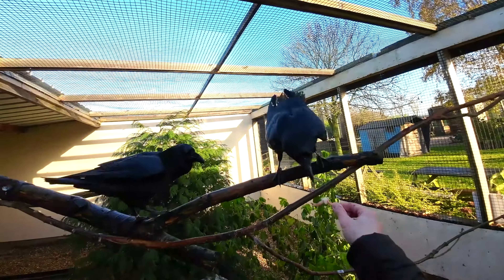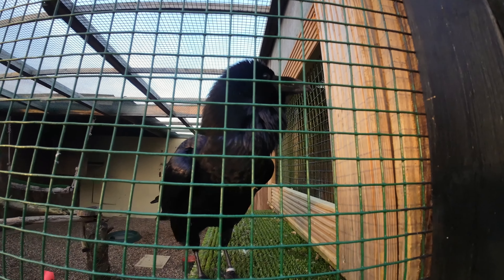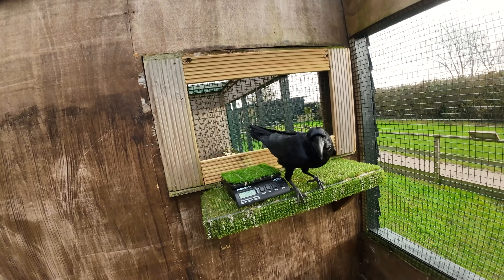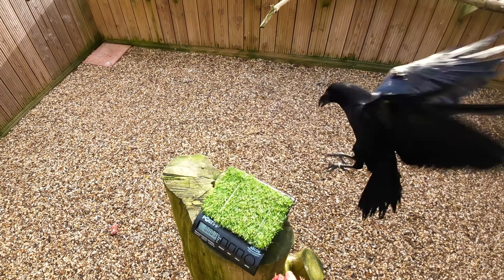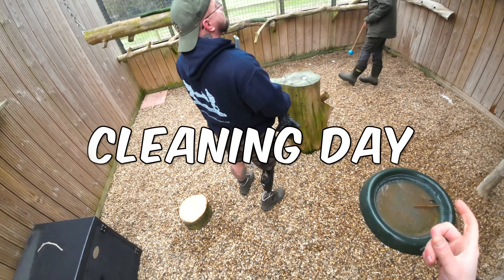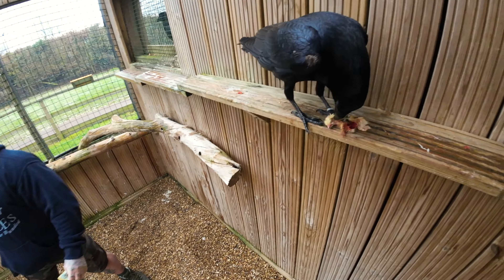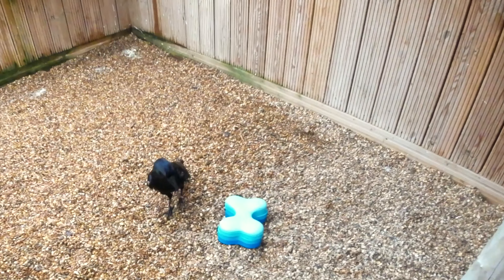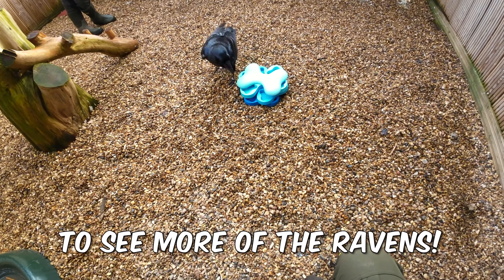Raven Training (They Love it!)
Meet our two playful Ravens, Rey and Charles!

These birds are not only cute but also full of mischief. Watch as we give them puzzles for enrichment and training sessions to keep them mentally stimulated.

From playful antics to clever tricks, you won't want to miss a moment of the fun with Rey and Charles.

⌚ Video Content

0:00 - Meet Rey & Charles
1:10 - First day of training Rey
1:35 - Weighing with Charles
2:39 - Trainer Dolly
3:32 - Rey Success!
3:48 - Cleaning Day
4:29 - Long term goals
5:04 - Charles' Success!
5:16 - Trainer Izzy
5:33 - Enrichment!